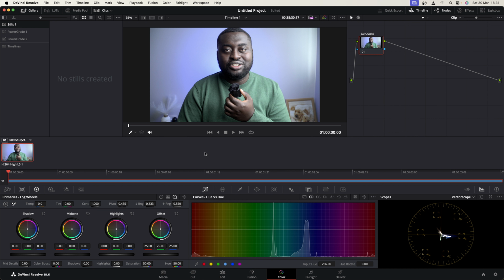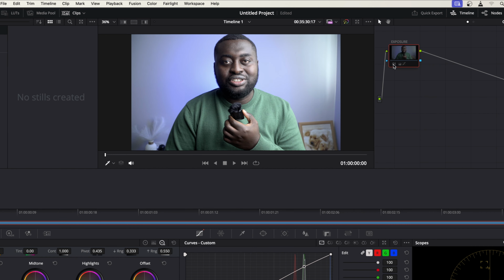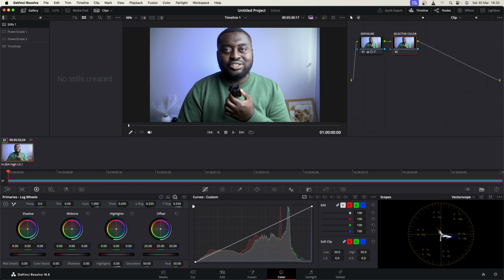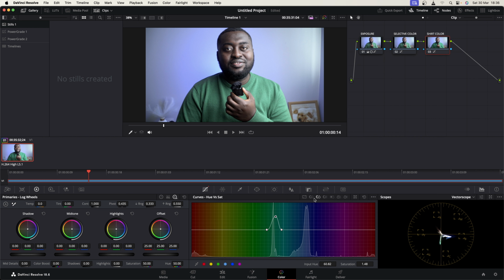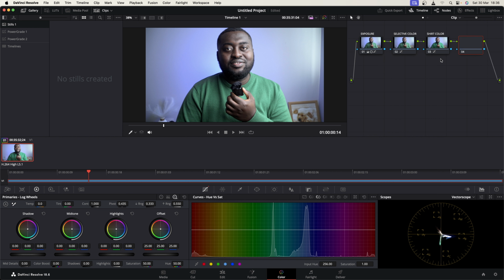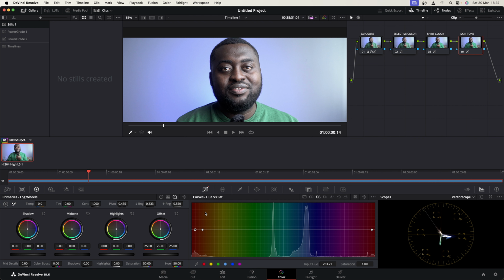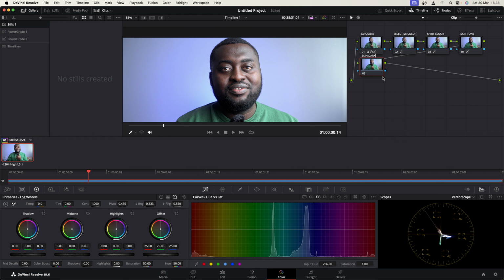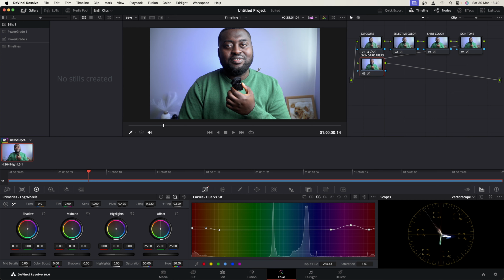Color Grade Neutral Profile Picture - Simple for Beginners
Learn how to color grade a neutral profile picture in davinci resole, premiere pro and final cut. This is easy colorgrading for every beginners who are just getting used to Premiere pro, Final Cut and Davinci Resolve and want to get a hold of the basics.